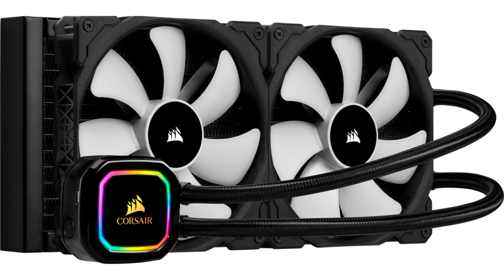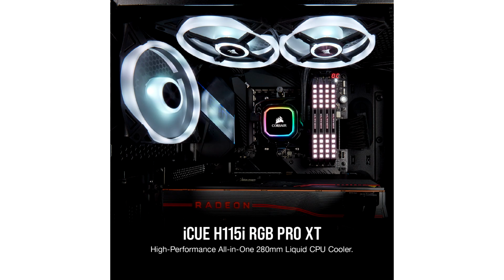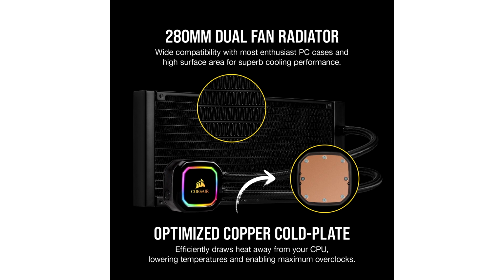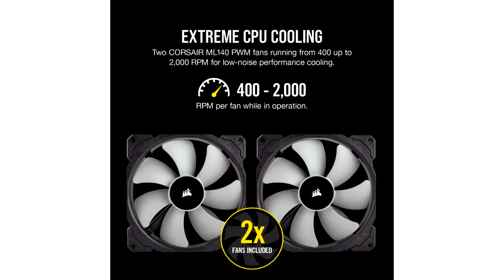Corsair H115i RGB Pro XT opinion